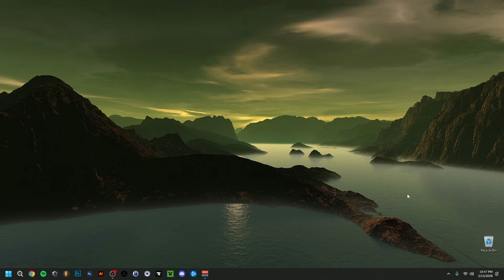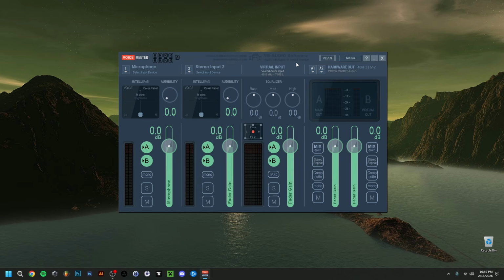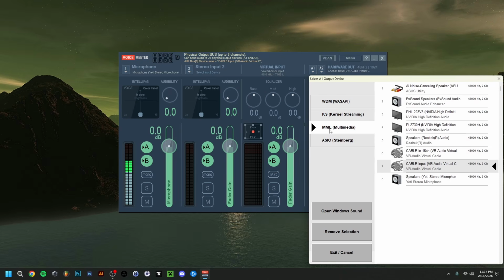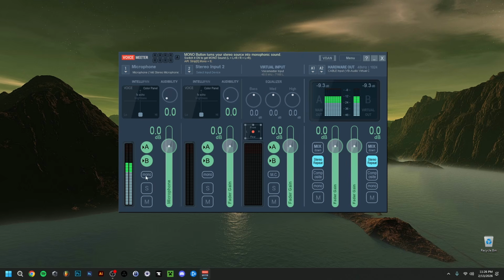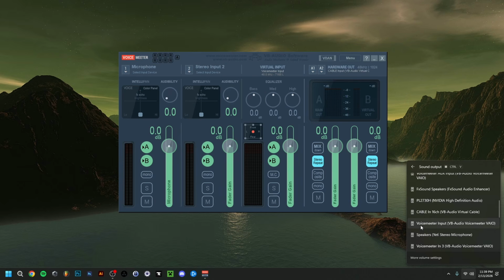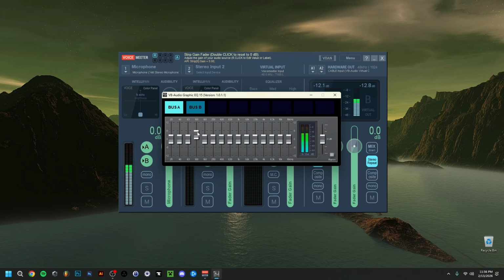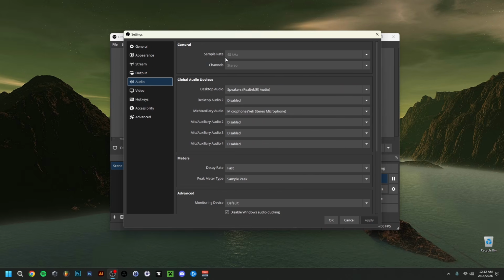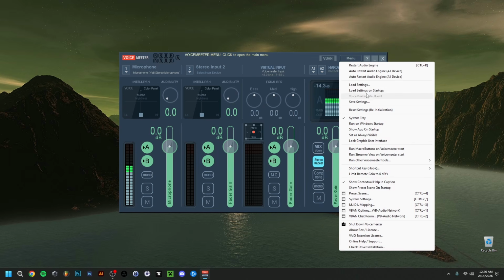How To Setup VoiceMeeter 2026 (VoiceMeeter Beginners Tutorial Guide 2026)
▶Hey everyone and welcome back ! Today I'am showing you how to setup voicemeeter in 2026 ! So basicly, how to use voicemeeter in 2026. I will go over the voicemeeter basics, trying to cover all of the most important voicemeeter settings. Starting with the voicemeeter input and output, the virtual audio cable, routing audio to voicemeeter, and most importantly, how to make your microphone sound better with voicemeeter ! I will do this by covering the voicemeeter audio effects and the voicemeeter EQ ! Which are the two essentials of making your voice better in voicemeeter and using the software the right way. And at the end, I will go over how to setup voicemeeter for discord and how to setup voicemeeter for obs. You can also check out a video down here in the description on how to download and install voicemeeter, if you don't have it yet ! In any case, I hope you enjoyed this voicemeeter tutorial for beginners 2026 !

Chapters:
▶0:00 Intro
▶0:23 How To Get Voicemeeter (video)
▶0:39 Windows Voicemeeter Input and Output
▶2:38 Voicemeeter Layout UI
▶3:51 How To Reset Settings in Voicemeeter
▶4:05 Voicemeeter System Tray
▶4:16 How To Run Voicemeeter on Windows Startup
▶4:32 How To Set Sample Rate To 48000hz in Voicemeeter
▶4:56 How To Reduce Latency in Voicemeeter
▶5:43 How To Set The Output To Stereo Repeat in Voicemeeter
▶5:54 How To Add Voicemeeter Input
▶6:42 How To Add Voicemeeter Output
▶7:00 How To Hear Yourself Speak in Voicemeeter
▶7:24 How To Add Two Devices Simultaneously in Voicemeeter
▶7:54 How To Add Effects To Your Voice in Voicemeeter
▶8:46 Voicemeeter Audio Panning
▶9:09 Voicemeeter Audibility (Compression and Noise Gate)
▶9:34 How To Boost Volume in Voicemeeter
▶10:00 How To Put Your Microphone To Mono in Voicemeeter
▶10:18 How To Solo an Audio Track in Voicemeeter
▶10:32 How To Mute in Voicemeeter
▶10:57 Voicemeeter Intellipan
▶11:29 How To Add Virtual Cable in Voicemeeter
▶11:47 How To Use Virtual Cable in Voicemeeter
▶12:23 Voicemeeter Windows Output
▶13:06 How To Use Virtual Input in Voicemeeter
▶14:19 How To EQ Your Voice in Voicemeeter
▶18:32 How To Setup Voicemeeter For OBS
▶20:06 How To Setup Voicemeeter For Discord
▶21:02 How To Save Settings in Voicemeeter
▶21:42 How To Load Settings in Voicemeeter
▶22:11 Outro